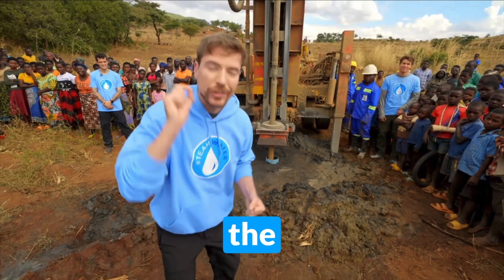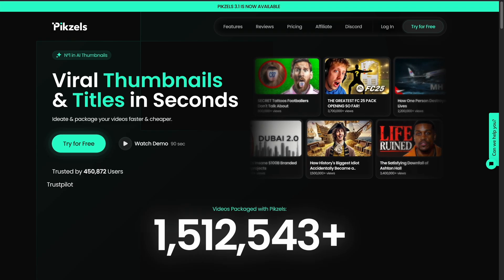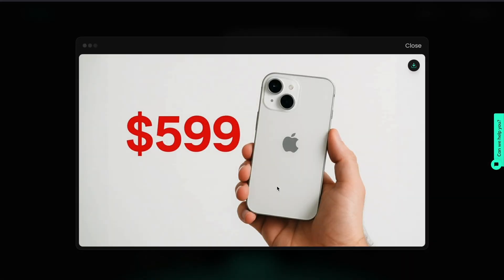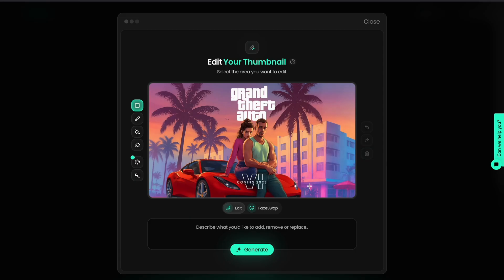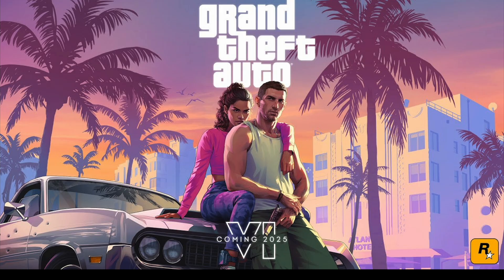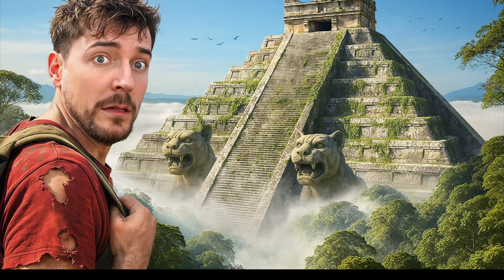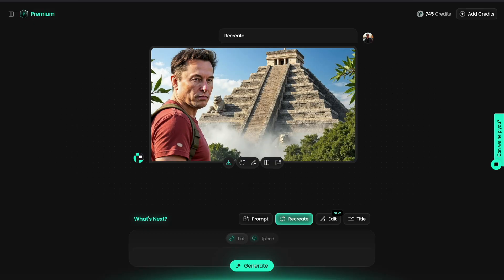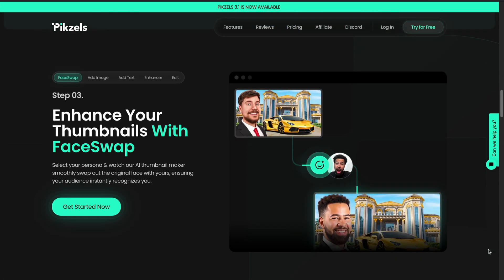I Tried the BEST AI Thumbnail Maker for YouTube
If you’ve been searching for the best AI thumbnail generator, this video is for you. I tested Pikzels AI, an AI thumbnail maker for YouTube that helps creators design professional, clickable thumbnails in just minutes — without Photoshop, Canva, or expensive designers.

In this tutorial, I’ll show you step by step how this AI thumbnail maker works, including:
✅ Prompt-to-thumbnail generation using text prompts
✅ Recreate feature to model proven YouTube thumbnails
✅ Personas & Face Swap for consistent branding
✅ Editing & redo options to fix mistakes fast

Most small creators struggle with thumbnails, but with thumbnail AI tools like this, you can create high-quality designs quickly and focus more on content. By the end of the video, you’ll know why Pikzels AI is one of the best AI YouTube thumbnail generators in 2025.

💡 In this video, you’ll learn:
- How to use an AI thumbnail generator to create stunning YouTube thumbnails
- Why Pikzels AI is the best AI thumbnail maker for YouTube right now
- How to leverage thumbnail AI features like face swap and personas
- How the AI YouTube thumbnail generator recreates proven designs in seconds
- Why every creator should try an AI thumbnail maker to improve click-through rates

If you’ve been struggling to design thumbnails, this is the shortcut. Pikzels AI makes professional thumbnails simple, fast, and effective.

💬 Comment which thumbnail style you’d try first